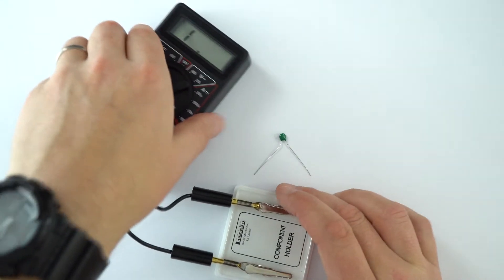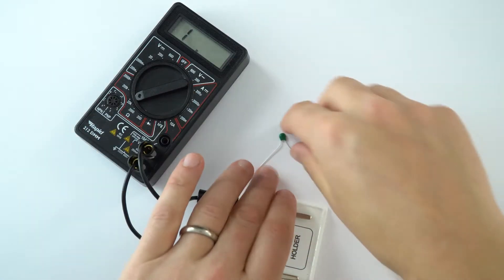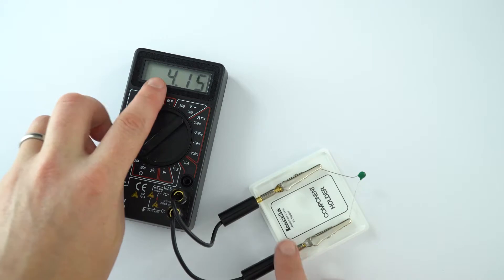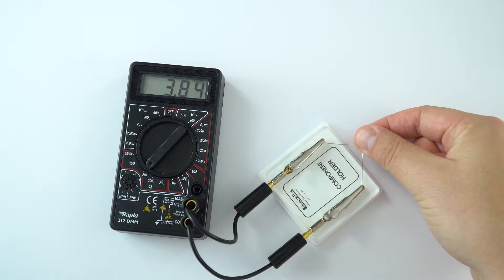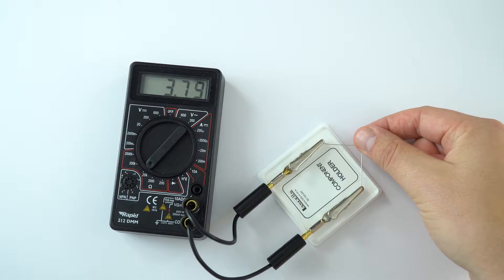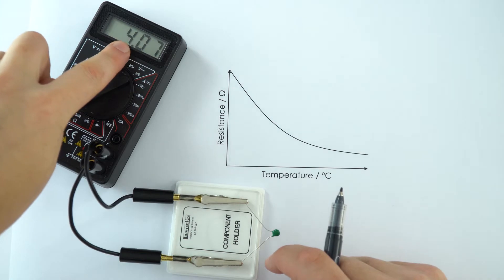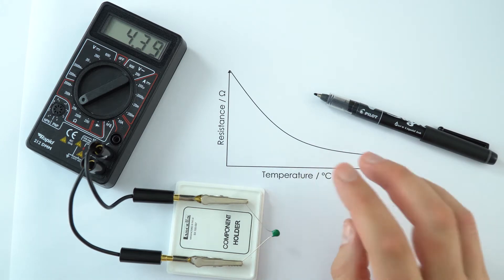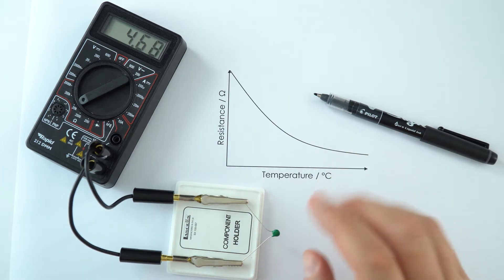Thermistors - GCSE Physics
This video introduces thermal resistors (thermistors). Thermistors change their resistance with temperature, the hotter it gets the lower the resistance. It's important to remember that thermistors' resistance decreases as the temperature increases.

Thermistors are useful because they can act as a switch in a circuit to stop appliances overheating. As the temperature increases, the resistance decreases. If the circuit is set up correctly this resistance decrease will stop the current flowing round the circuit.

A thermistor is represented by a rectangle with a line like a sort of hockey stick through it

Lewis

Relevant for GCSE Physics 9-1 in the following exam boards:
Edexcel
OCR A
OCR B
WJEC